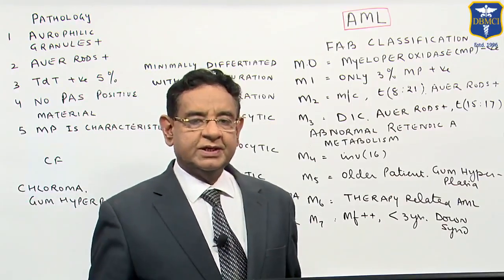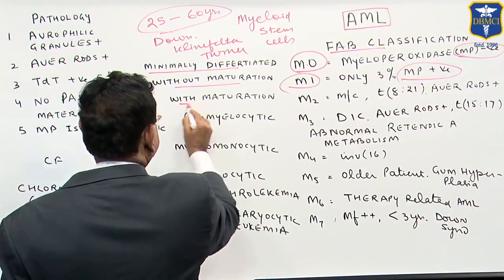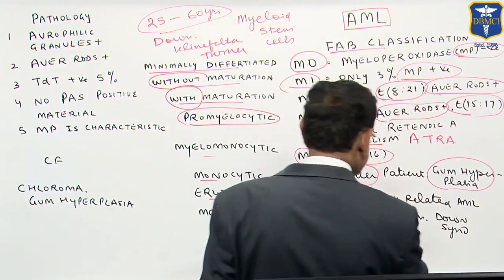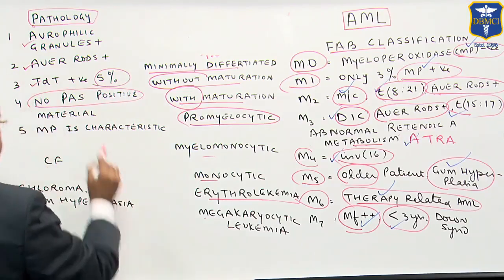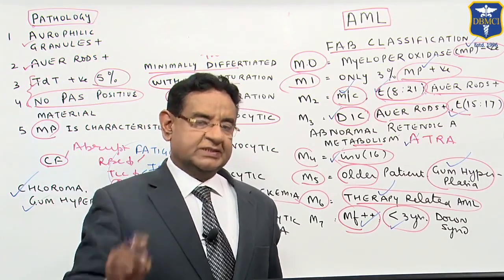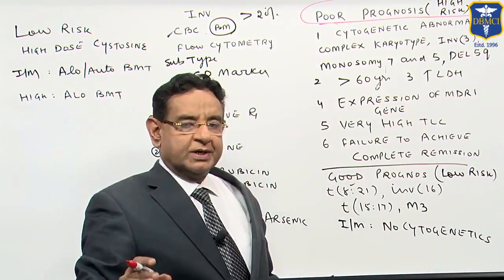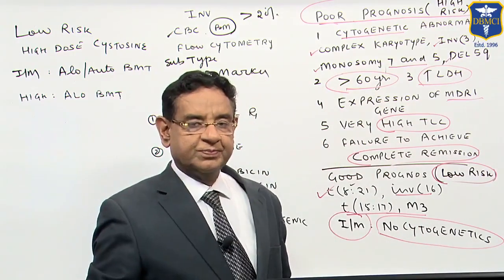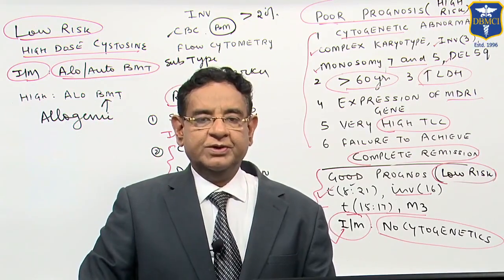Dr. Bhatia, Discussing on Acute Myeloid Leukemia - PG Medical Entrance Exam Preparation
PG Medical Entrance Exam Preparation lecture by Dr Bhatia, discussing on "Acute Myeloid Leukemia".